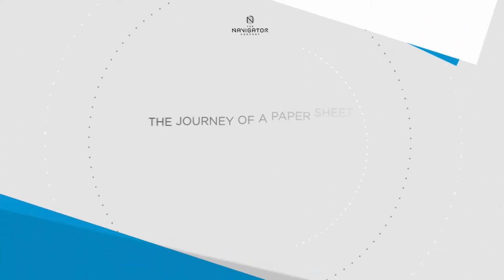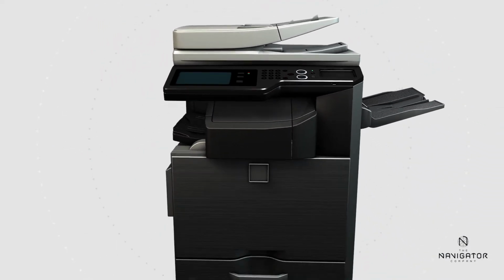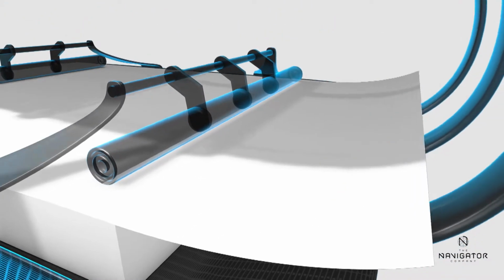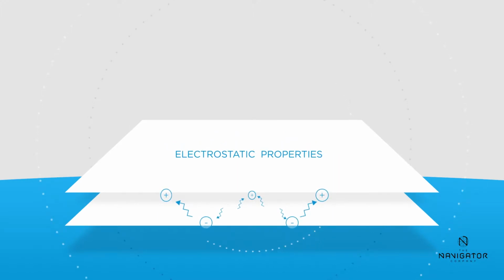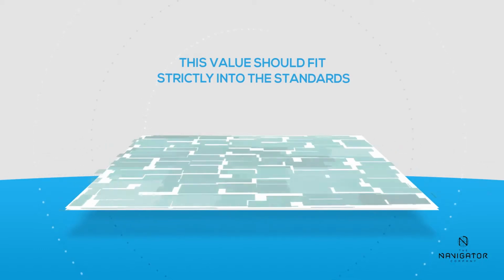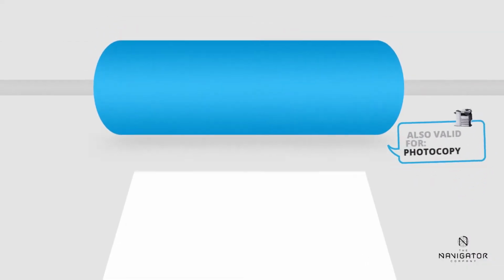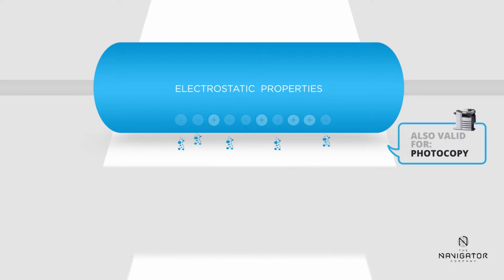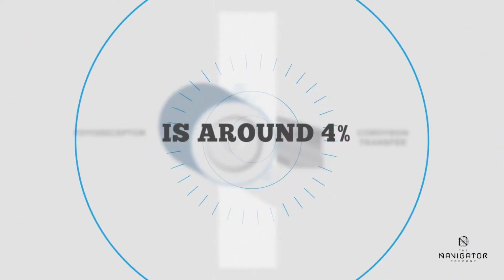The journey of a paper sheet through a printer - The Navigator Company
The journey of a paper sheet through a printer by our partner "The Navigator Company".

Überzeugen Sie sich selbst und fordern Sie noch heute ein Samplepack bei Ihren/r Igepa Ansprechpartner/in an!

Sie sind noch kein Kunde bei der IGEPA? Kein Problem!